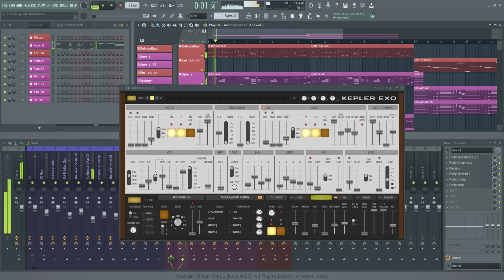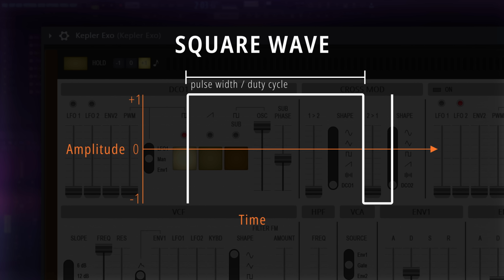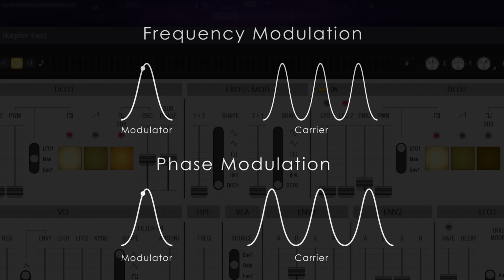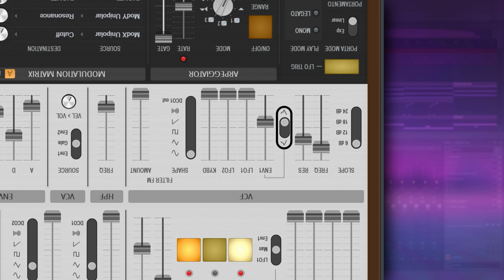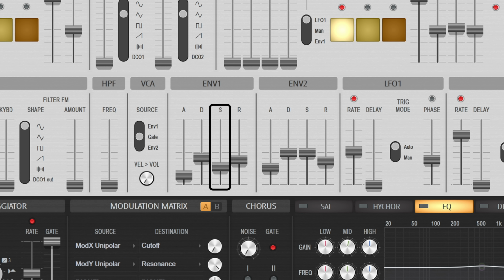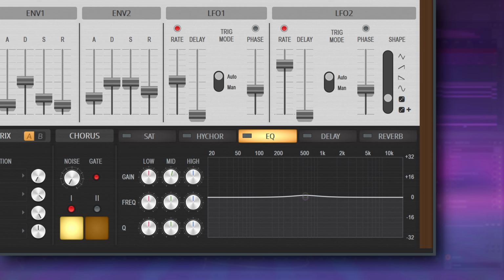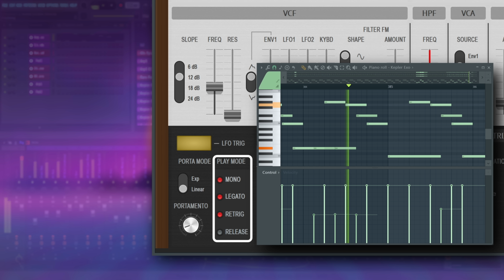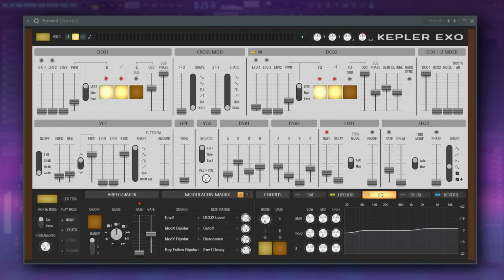FL STUDIO | Kepler Exo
Video Index
00:00 Introduction
00:32 User Interface | Global Controls
01:41 Basic Functions | DCO1&2
04:14 Basic Functions | Frequency Modulation
05:03 Basic Functions | Filters
07:08 Basic Functions | Modulators
09:31 Basic Functions | Arpeggiator
10:21 Basic Functions | Built-in Effects
12:15 Basic Functions | Play Mode Settings
13:28 Example | Hard Sync Lead
14:16 Example | 80s Pluck Bass
14:43 Example | PWM Chords

Image-Line Software